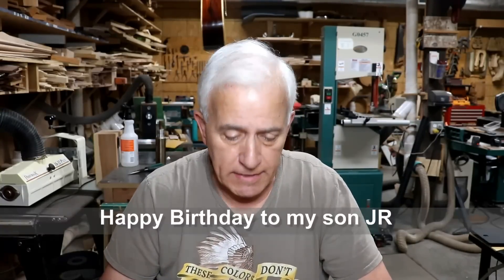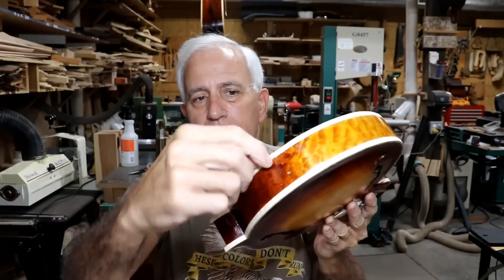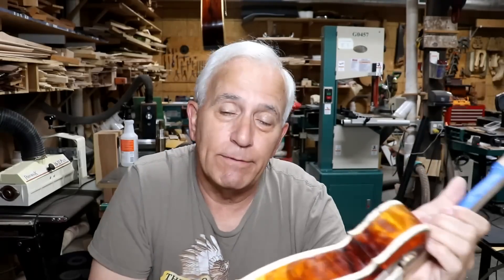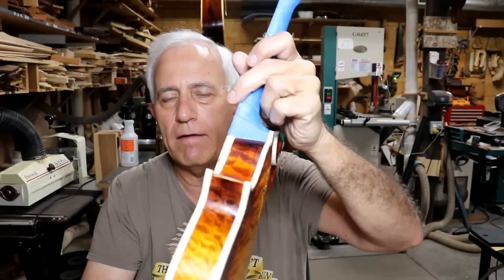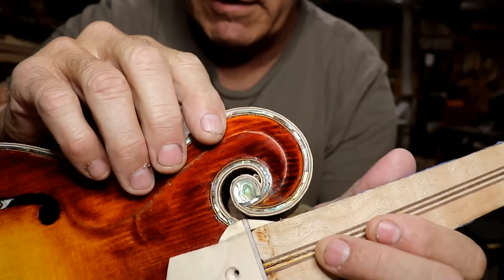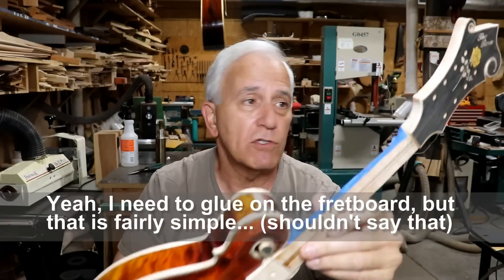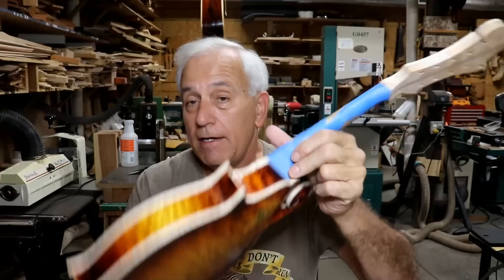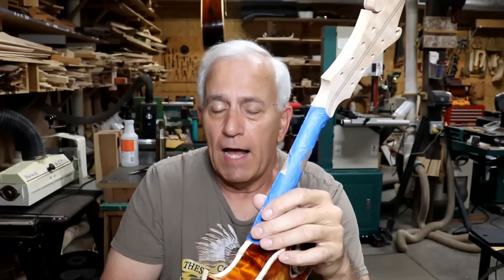VLOG 047 Status of the WFMEBBAH NO SHOP TALK Tomorrow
Made more progress on the WFMEBBAH.  Also provided an update on my internet status.